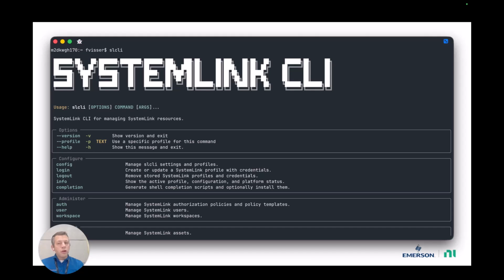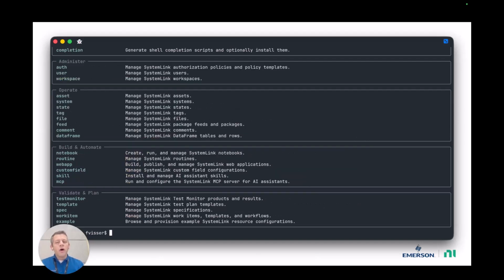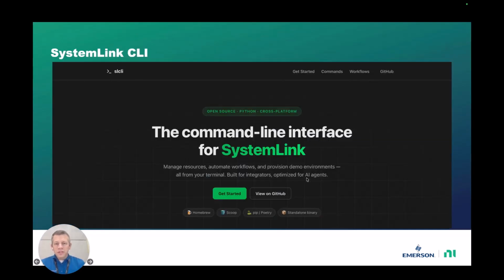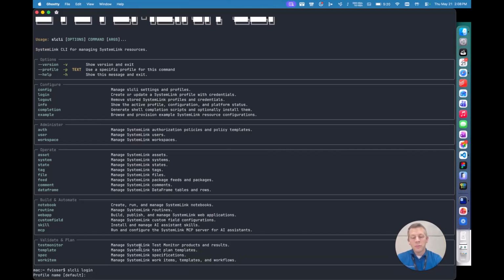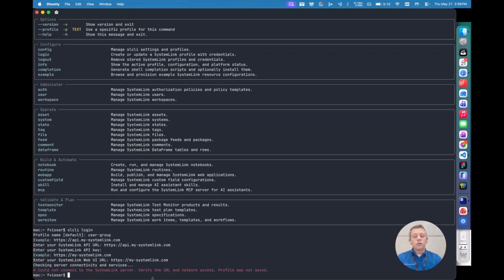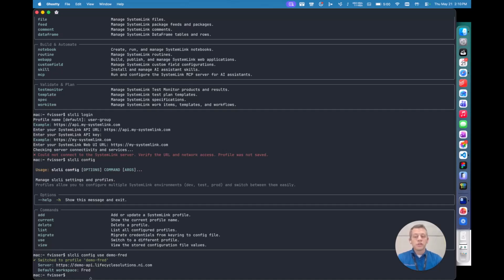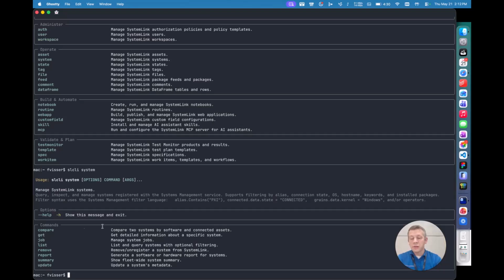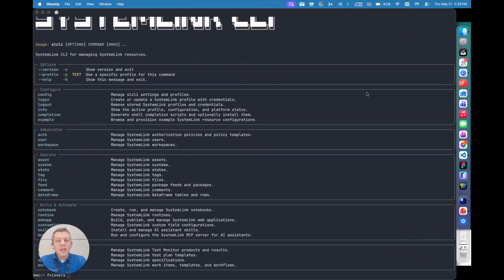Getting Started with the SystemLink CLI (SLCLI)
In this getting-started demo, we introduce the SystemLink CLI, or SLCLI, and show how it gives developers and test engineers command-line access to SystemLink services and resources.

Whether you want to automate SystemLink workflows, configure resources that are not available in the web UI, or work with SystemLink through coding agents, this video will help you get started.

 ✅ Install and launch the SystemLink CLI
 ✅ Connect SLCLI to a SystemLink deployment
 ✅ Configure API routes, web URLs, and API keys
 ✅ Create and switch between connection profiles
 ✅ Verify connectivity across SystemLink services
 ✅ List, inspect, and remove SystemLink resources
 ✅ Discover commands for assets, systems, states, tags, files, and more

The CLI can also support workflows such as managing custom fields, installing resources for demos or training, creating service accounts, and publishing Jupyter notebooks or custom web applications directly from your code editor.

Learn more about SystemLink at ni.com/systemlink.

Chapters
00:00 - Introduction
00:10 - Why We Built the SystemLink CLI
00:54 - What You Can Do with SLCLI
01:32 - Using SLCLI with Coding Agents
02:04 - Getting Started
02:16 - Installing the SystemLink CLI
02:53 - Exploring Available Commands
02:59 - Connecting to a SystemLink Server
03:08 - Configuring a Connection with SLCLI Login
03:34 - Creating and Using an API Key
04:17 - Managing Connection Profiles
04:40 - Verifying Connectivity with SLCLI Info
04:59 - Exploring SystemLink Resources
05:20 - Working with Systems
05:31 - Listing and Inspecting Systems
05:49 - Removing a System
06:11 - Feedback, Bugs, and Feature Requests